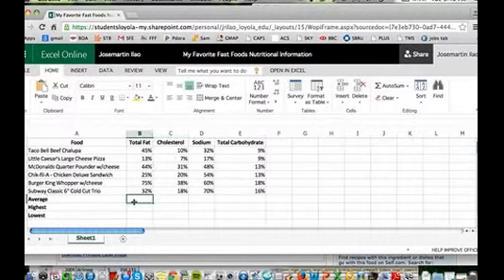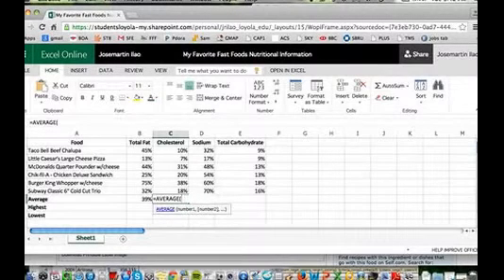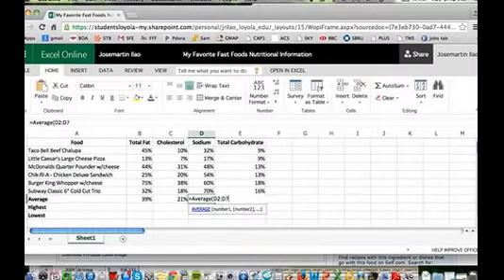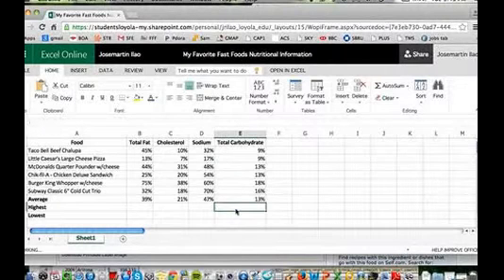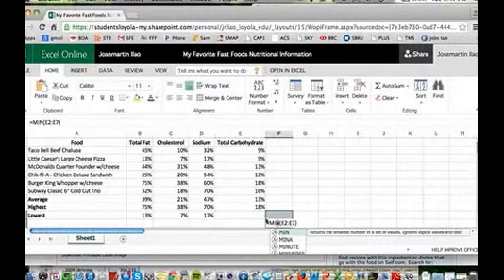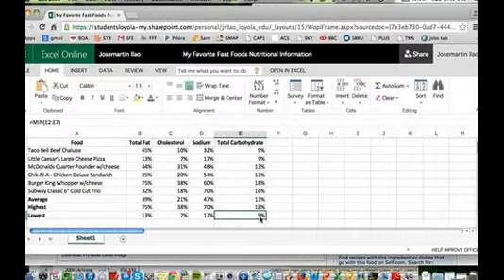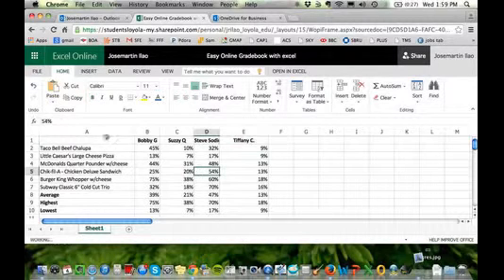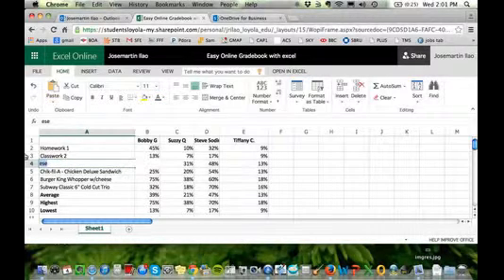Basic Excel Functions that Can Create An Online Gradebook Tool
This video demonstrates 3 basic yet powerful function tools from Microsoft Excel: Finding the highest, the lowest, and the average within a set of numbers. The second half of the video gives insight on how teachers can utilize these tools to develop an quick electronic grade book.